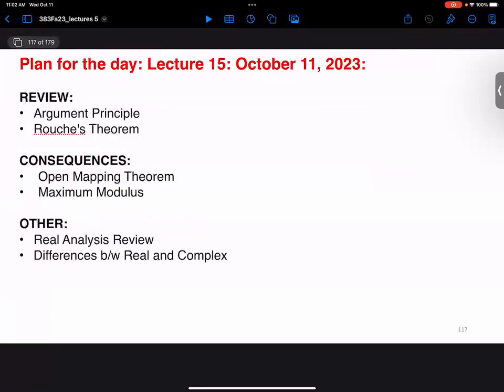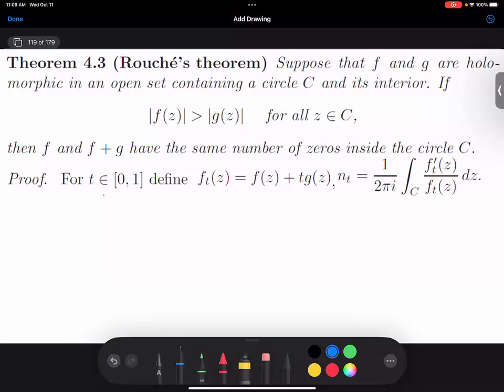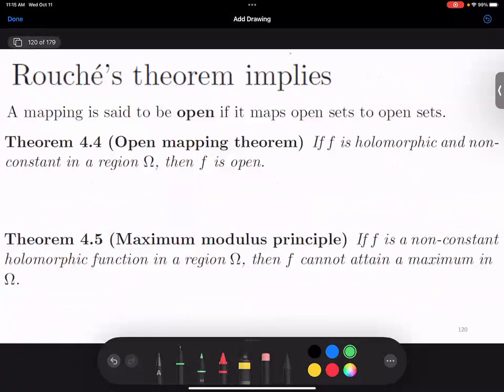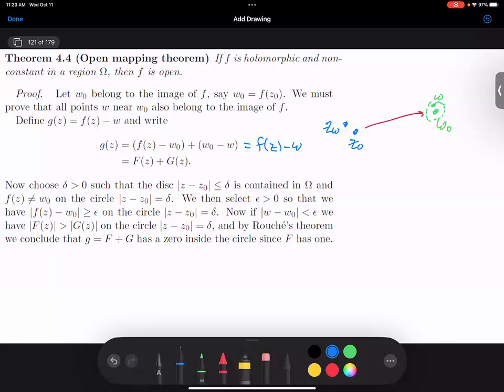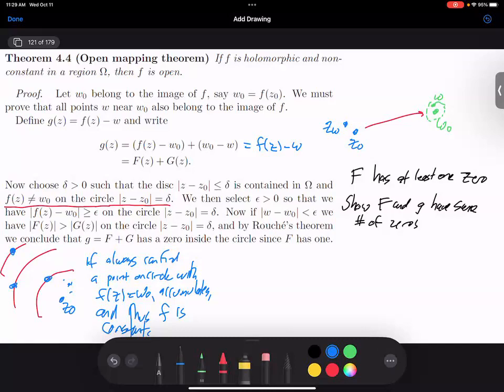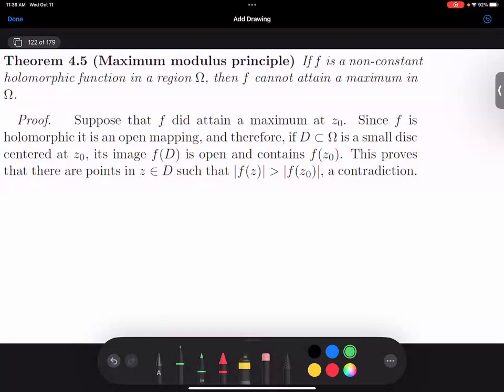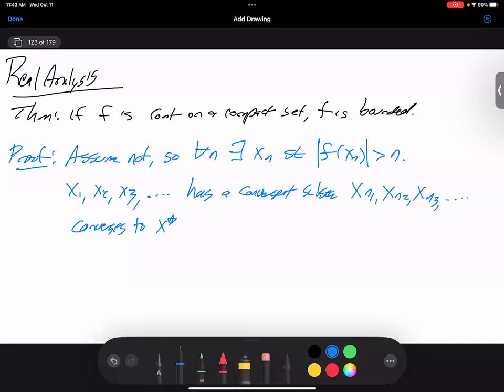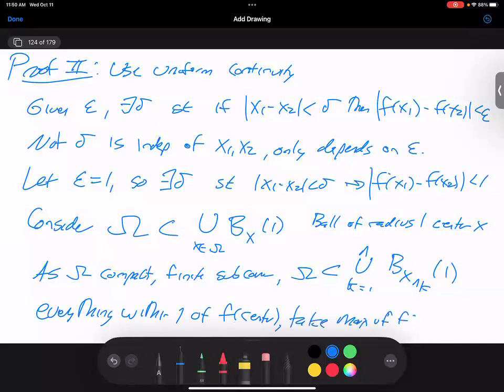Math383Fa23 Lec15 ArgRoche OpenMapping MaxMod RealAnalysis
Math 383: Complex Analysis: Steven Miller: Williams College: Fall 2023: Lecture 15: 10-11-23 : Review of Argument Principle, Review of Roche's Theorem, Open Mapping Theorem, Maximum Modulus Principle, Real Analysis Review